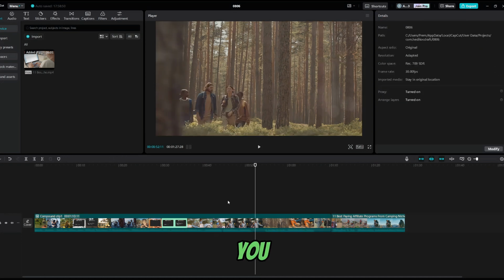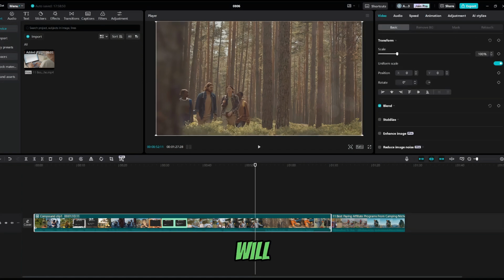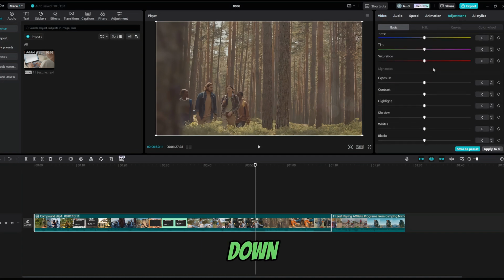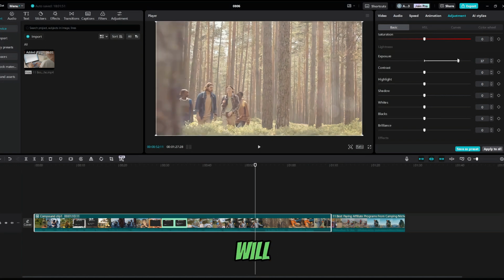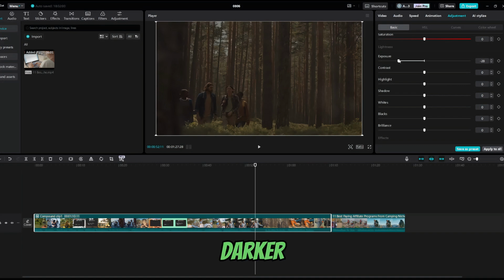How To Adjust Brightness In CapCut PC- Quick Guide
In this tutorial, I’ll show you how to adjust the brightness in capcut PC. If you need to brighten up your videos you can follow this capcut lighting tutorial. Enjoy!